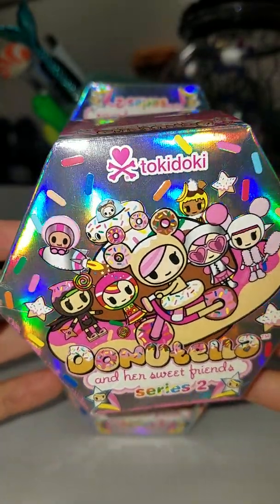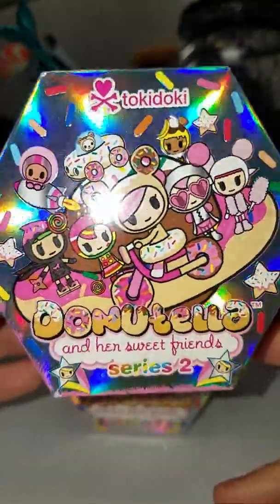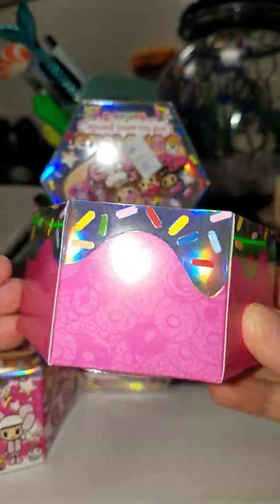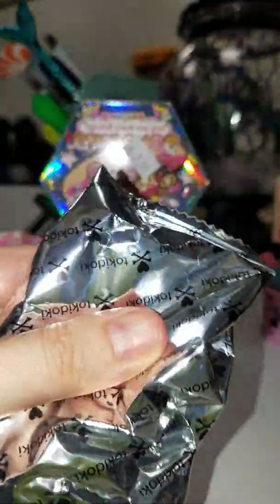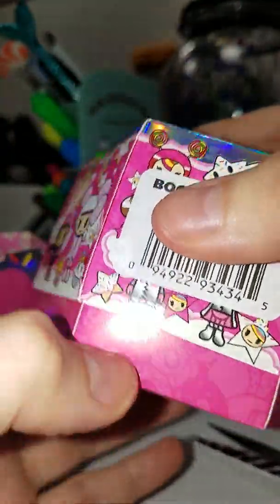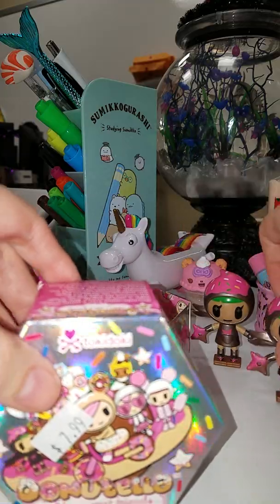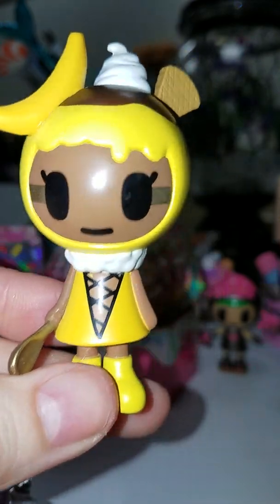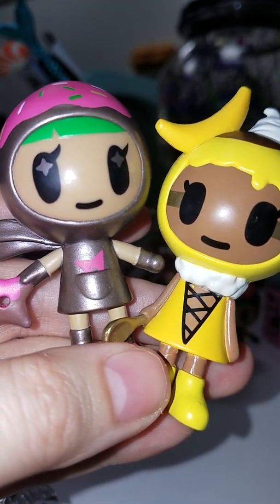Tokidoki Donutella and Her Sweet Friends Series 2 unboxing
**THIS VIDEO IS MADE BY AN ADULT TOY COLLECTOR FOR FELLOW ADULT TOY COLLECTORS. MY VIDEOS ARE NOT INTENDED FOR A CHILD AUDIENCE**

I found these on clearance at Books A Million for $2 each! In this video I decided to unbox three and later I unboxed another one and found the one I was wanting the most, Bubble Luv. Such a great deal for these!